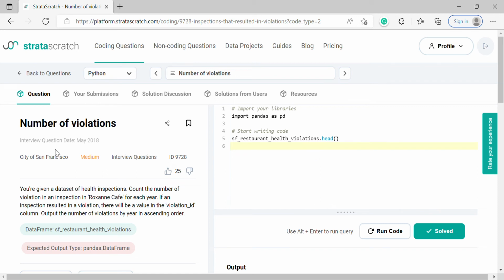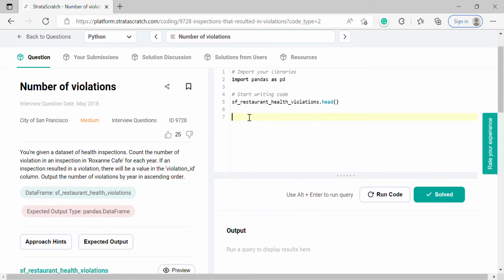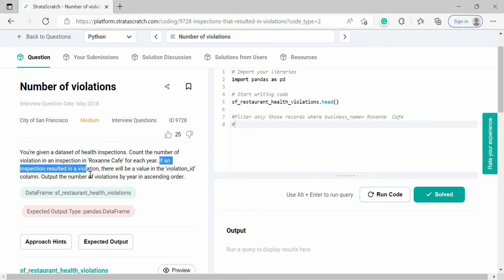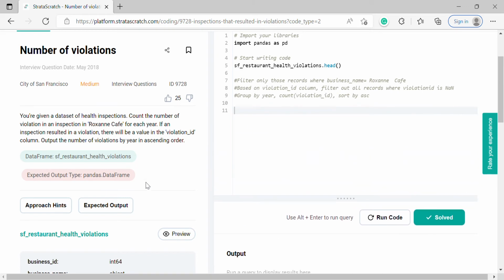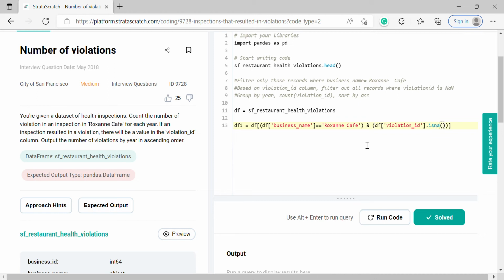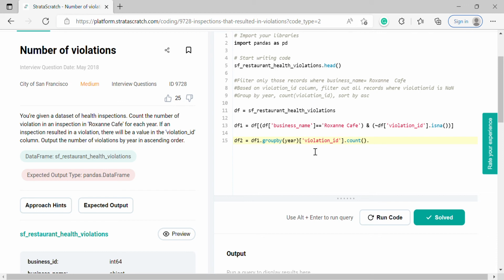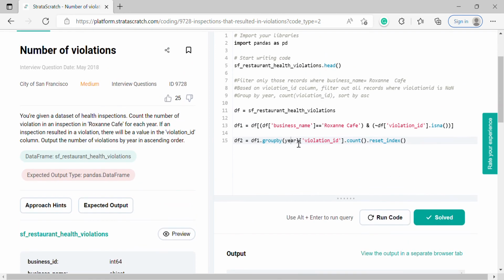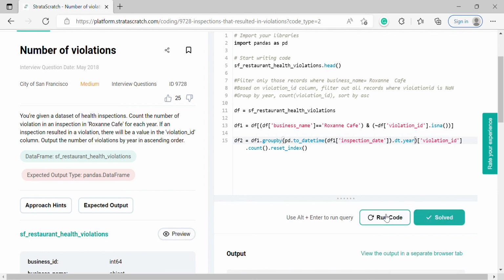Python StrataScratch ID 9728 Number of Violations